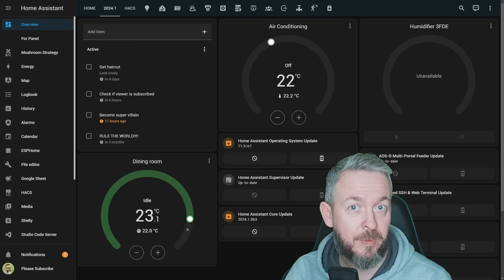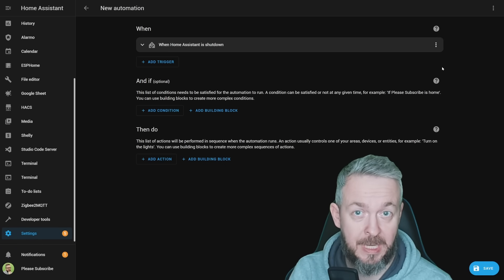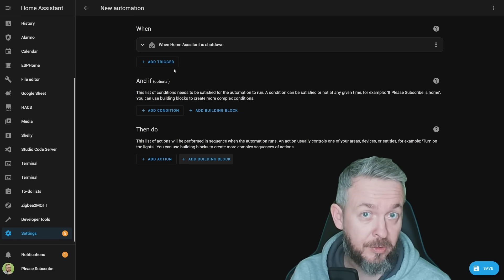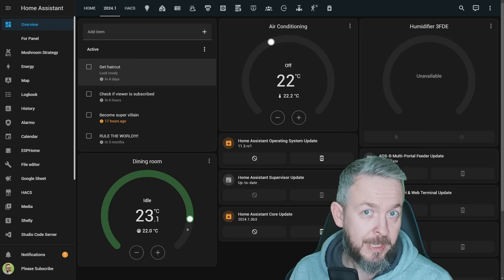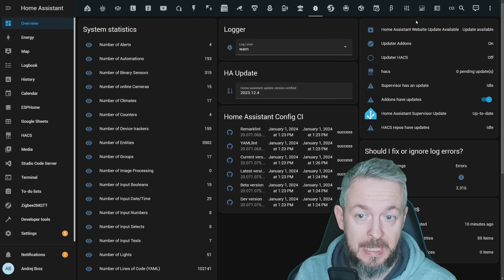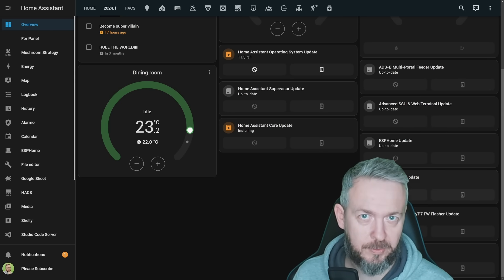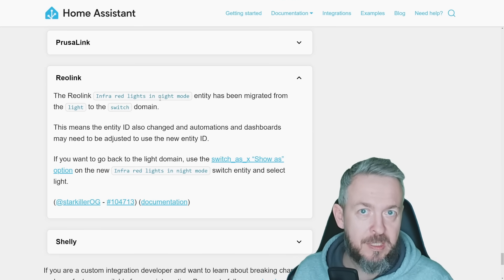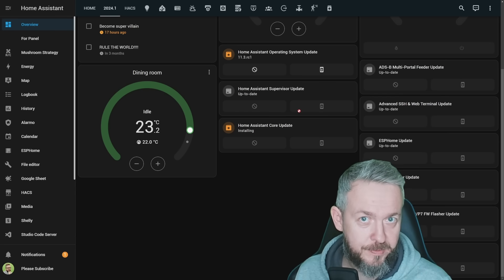It's already here - first release of Home Assistant in 2024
It feels like just yesterday it was 2023, and Today, we already have first release of Home Assistant in 2024.

Hoping you'll find something interesting for you in this latest release of HA.

00:00 - Intro
00:24 - This was recorded on B2 release of HA
00:50 - NEW Automation editor
03:30 - ToDo list editor changes
04:27 - NEW entity type: Valve
04:59 - Swappable values in thermostat & humidifier cards
06:14 - NEW card features
08:33 - Other changes and new integrations
10:48 - Final thoughts

Have fun!
Bearded Tinker
👕☕Awesome merchandise? Sure - here it is!
📣Follow me on other platforms📣